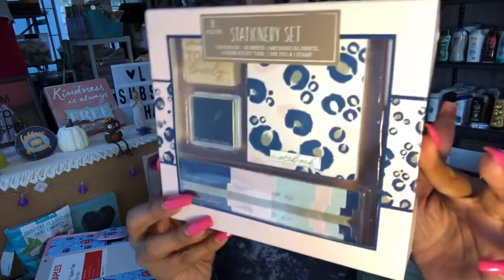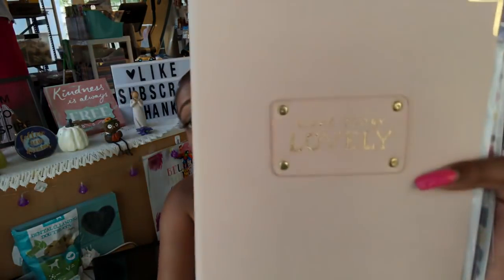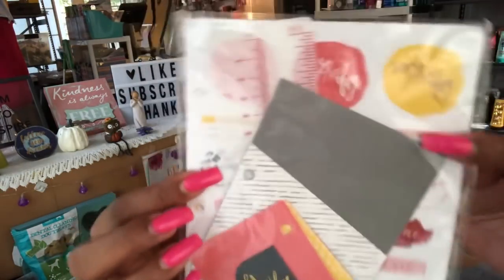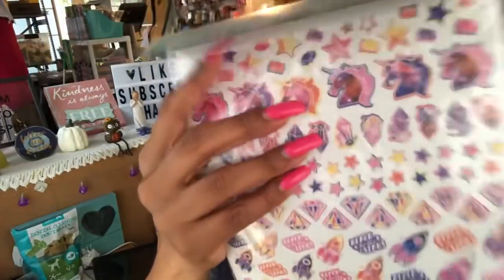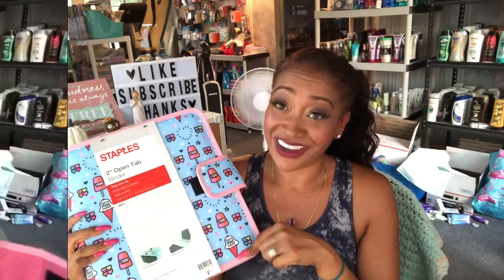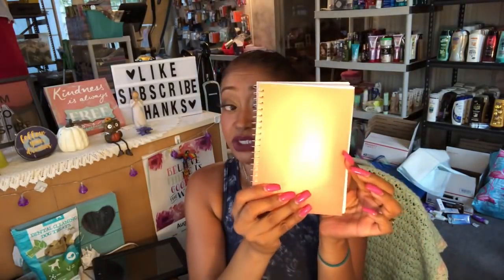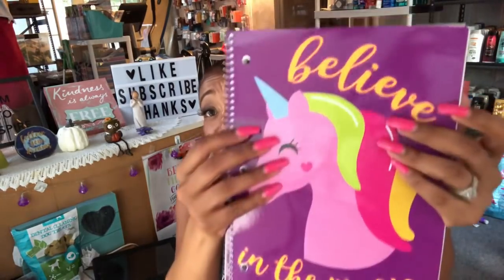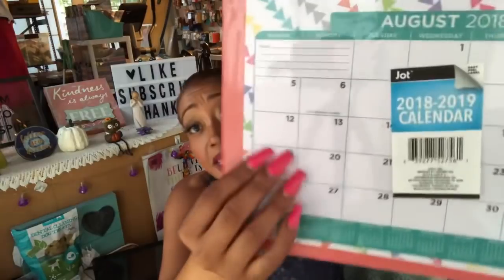CONTEST CLOSED! Coupon Binder & Planner Giveaway 💕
SORRY THIS CONTEST HAS CLOSED BE SURE TO CHECK BACK NEXT MONTH FOR ANOTHER CHANCE TO WIN AN AMAZING COUPON KIT!

Awesome Coupon Kit everything you will need to begin your coupon journey.  Not new to couponing enter to win anyways all these coupon supplies is everything any couponer would want to continue on their coupon journey.  This is a awesome coupon kit for someone who is brand new and trying to figure out what to purchase to help with their couponing trips.  I tried my best to incorporate all the items you would need and want to coupon with so  I really hope you all like it.
Please remember to READ the RULES incomplete entries will not be entered in the giveaway. The only way I know how to show just how much I appreciate you all is with an awesome giveaway.  Thanks so much for watching  I hope you enjoy this video and remember if you like these videos please like subscribe and hit the bell for notifications when I upload new videos.

The Contest Rules:
You need to like this video
This Contest is OPEN US Residence Only (Must reside in the United States in order for me to ship)
Contest Opens TODAY 8/21/18 CLOSES on 8/27/18  WINNER ANNOUNCED 8/28/18.
After Winner is Announced the winner has five days to claim his/her prize if the winner does not respond within the time allowed a 2nd Chance Giveaway Winner will be drawn.
OTHER MUST WATCH VIDEOS TO CHECK OUT:
Huge Dollar Tree Haul 8/13/18 Lots of New Items Found Décor, Halloween, Fall, Yes to Carrots and MORE:
Come with me to the Big Dollar Tree In Store Walkthrough Tons of New Items 8/10/18